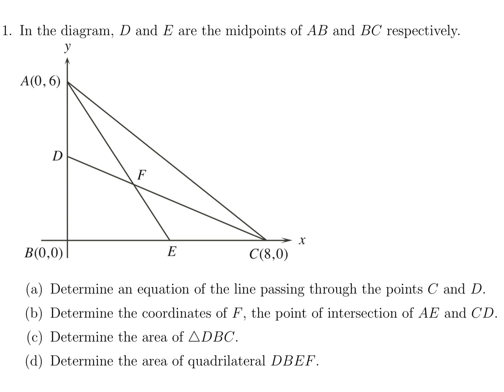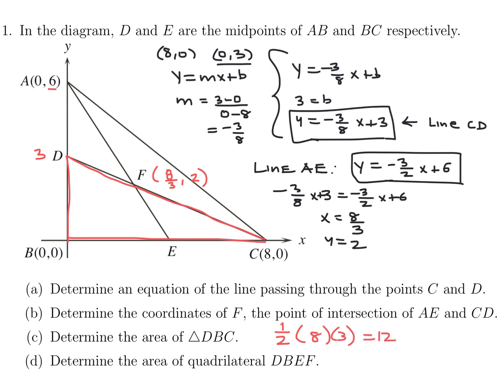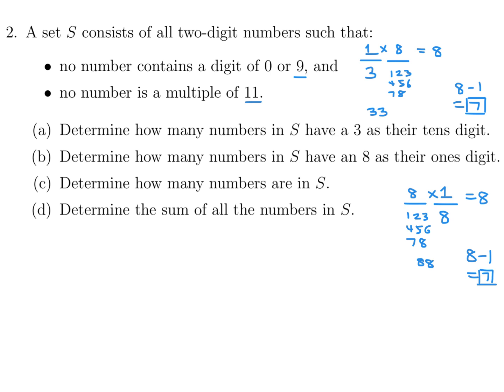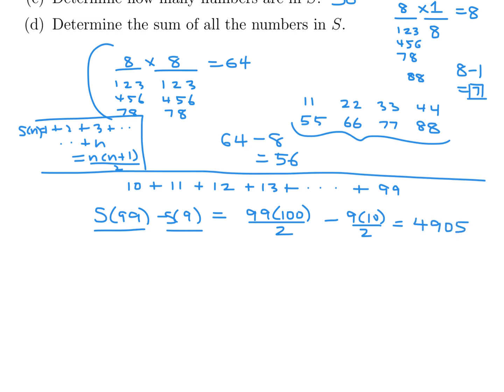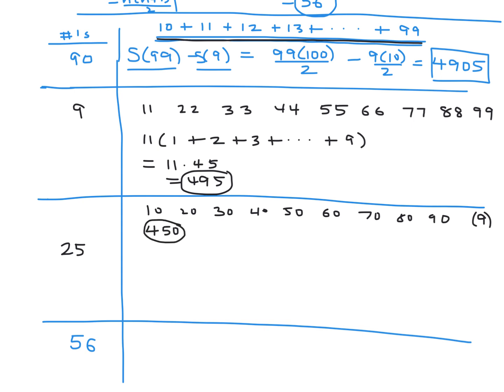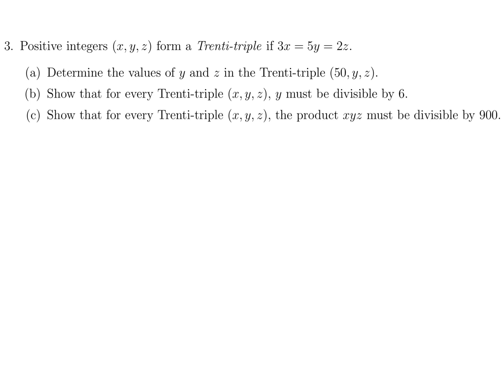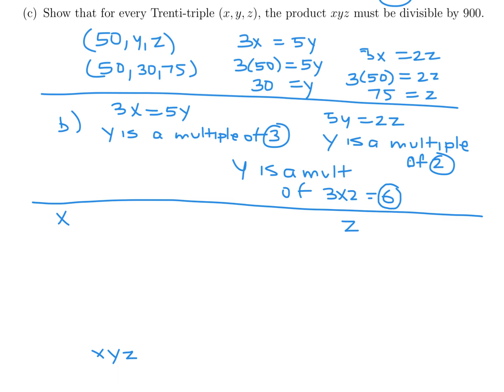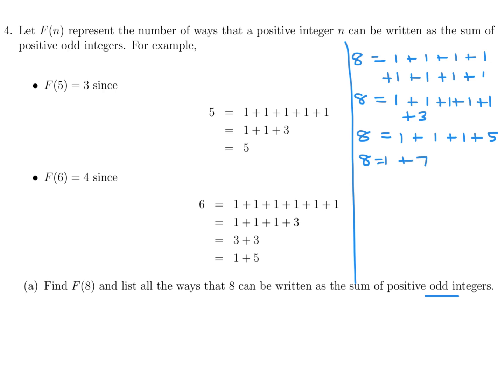2011, Grade 11, Hypatia Math Contest